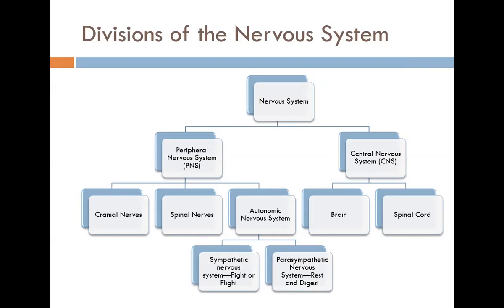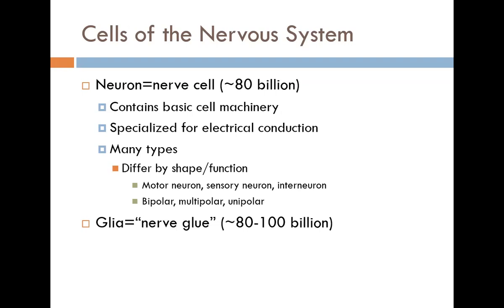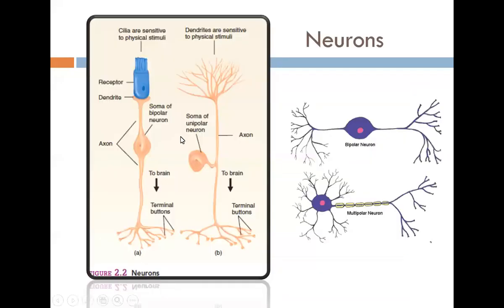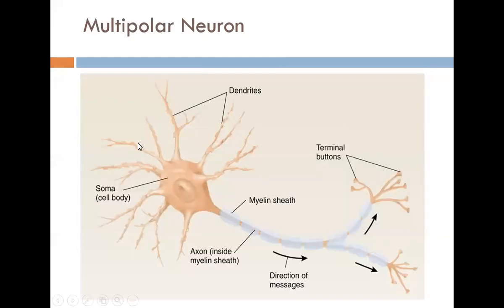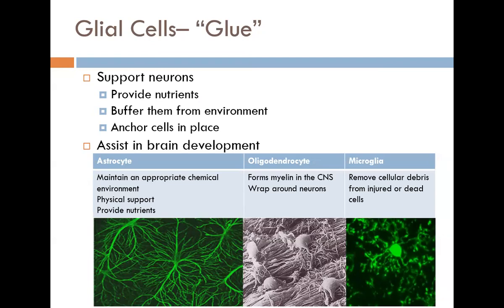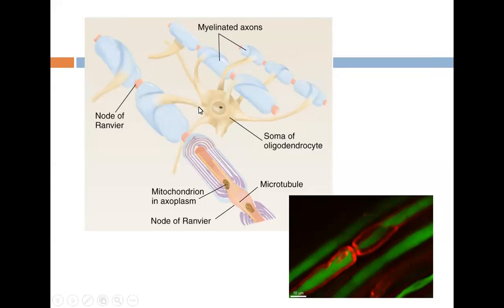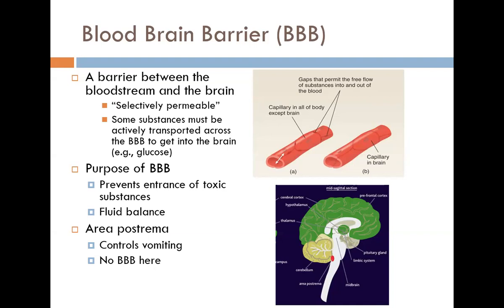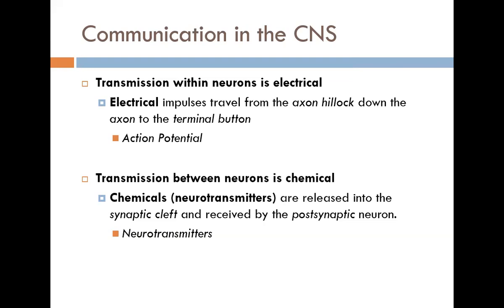Biopsychology: Chapter 2 Cell Types and Functions (Part 1)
This lecture was recorded in class on 08.26.21.  I recognize that the audio is difficult to hear, and I had intended on having video present as well.

Transcript is provided by Zoom and may contain errors.